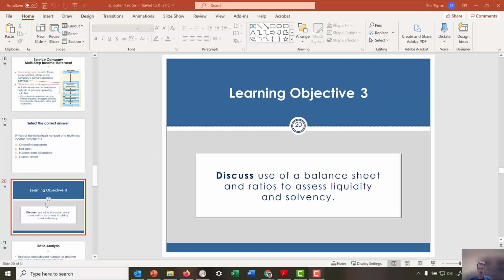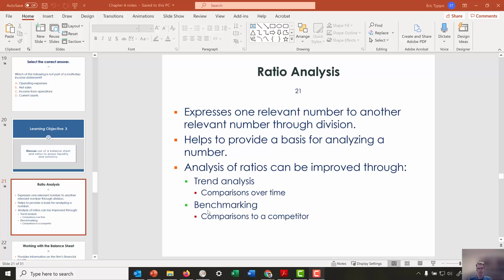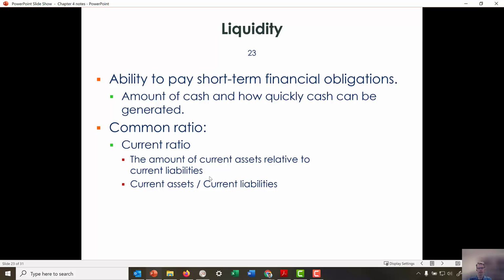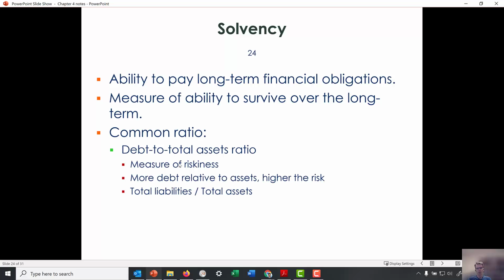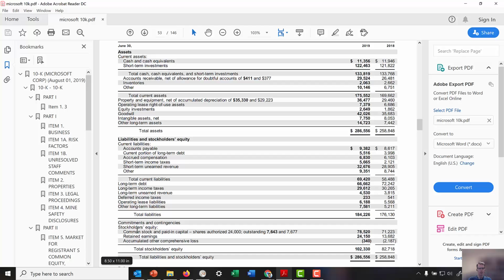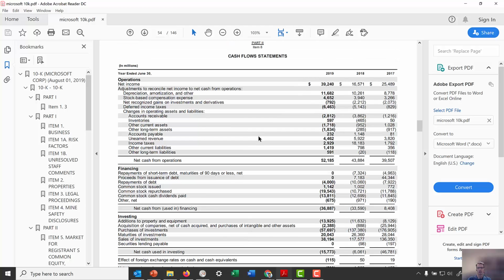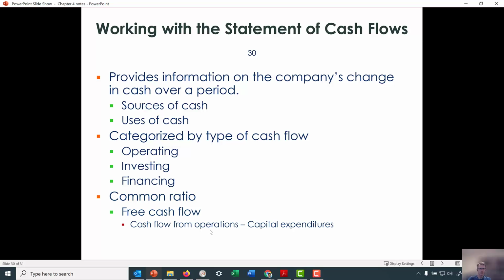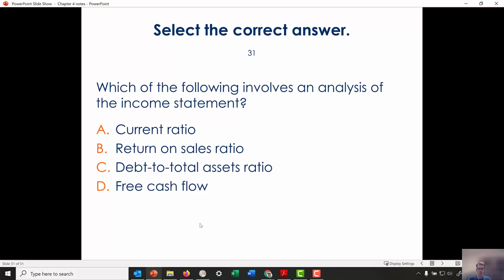Chapter 4 part 2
Busi 31 Financial Accounting Chapter 4 Part 2/2